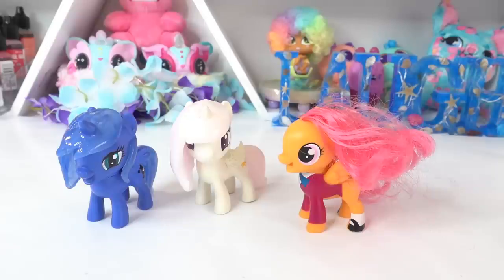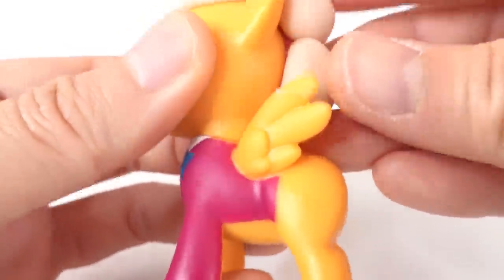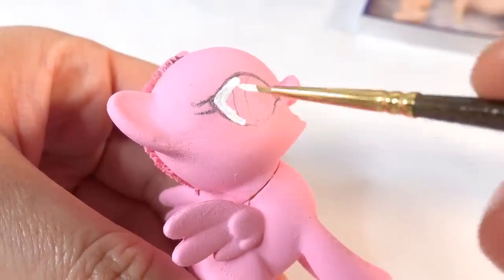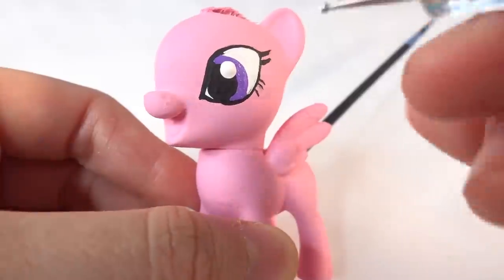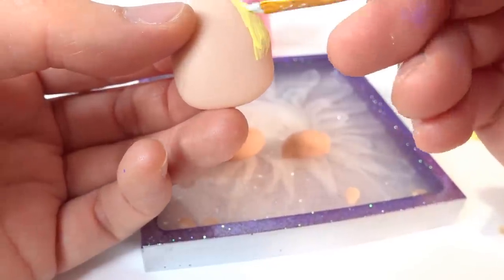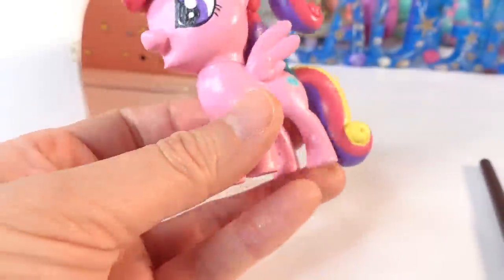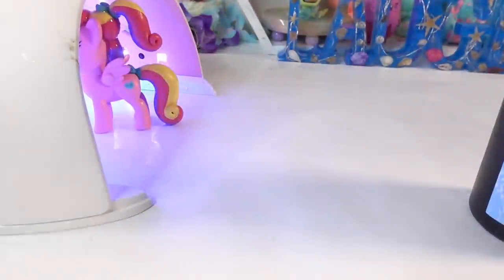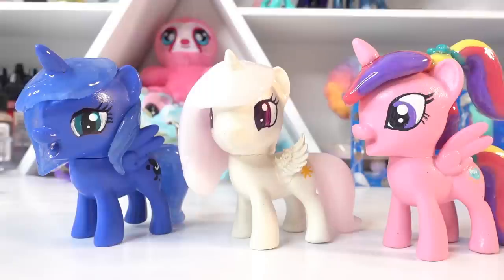Little Filly Princess Cadance Custom Pony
Today we are adding another custom filly pony to our family. We will be using oven bake clay and UV resin to transform Scootaloo into Princess Cadance as a filly.

**This project is for older teens and adults. Protect yourself when using epoxy resin**
- 3M Reusable Respirator